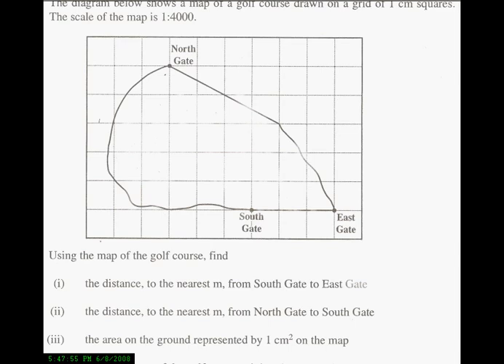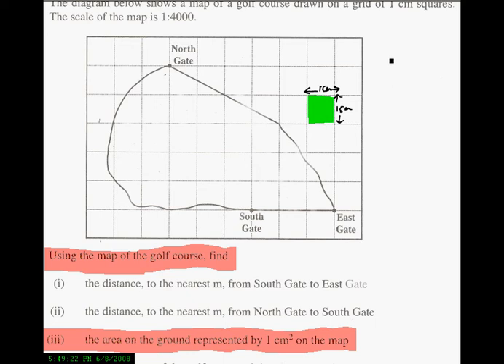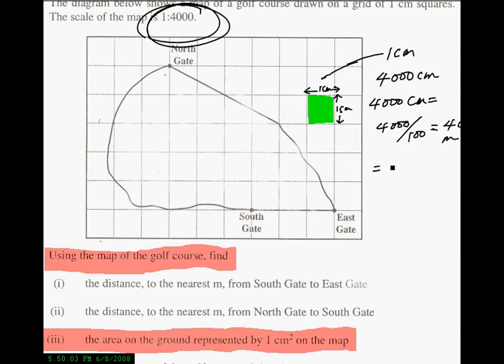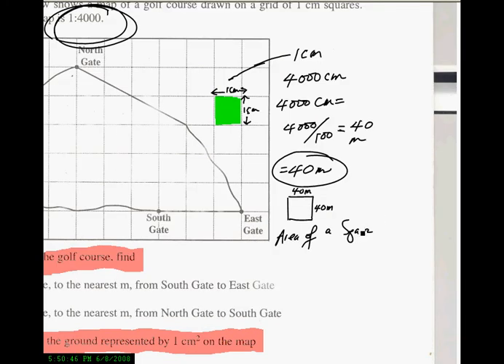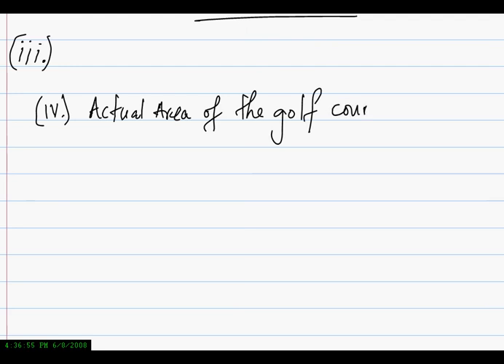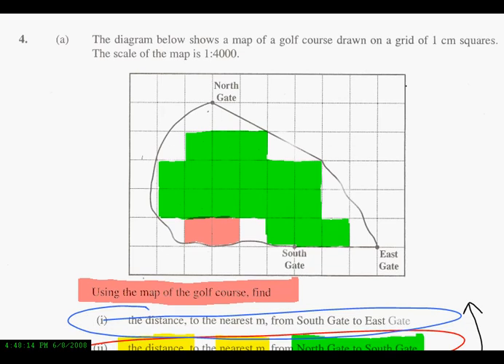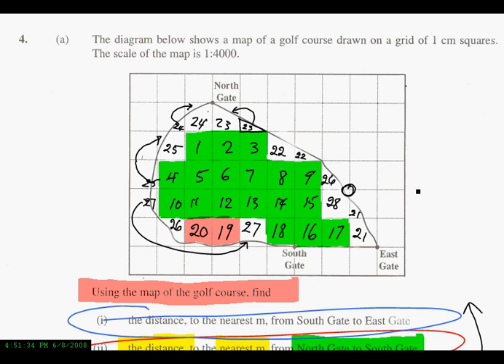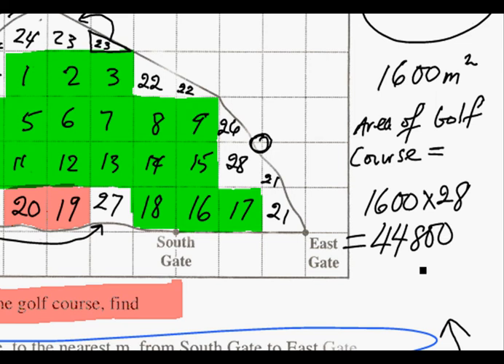gdunnmath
revison video for students